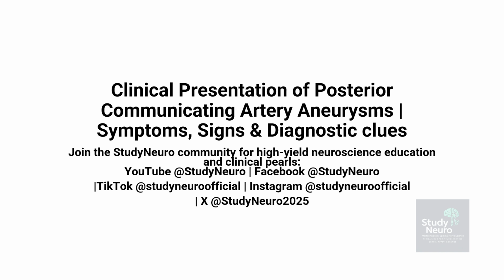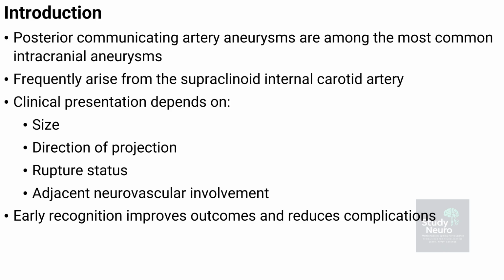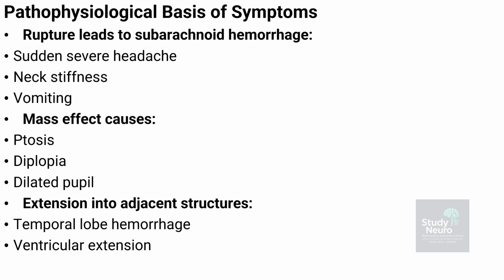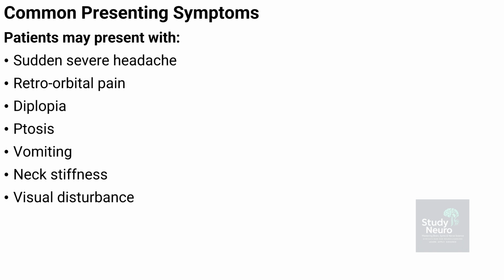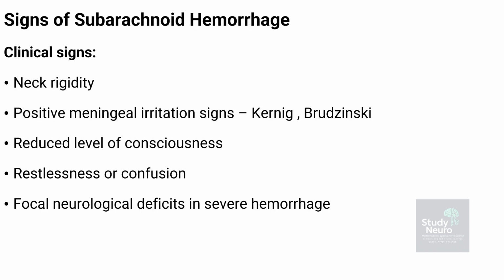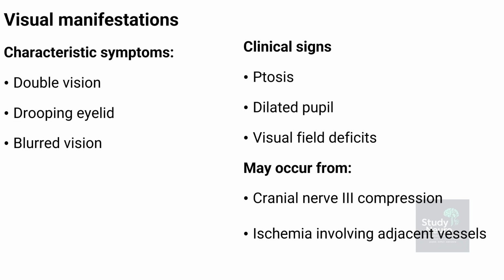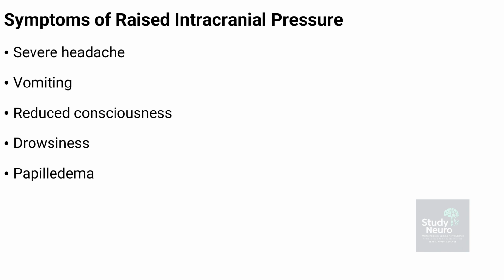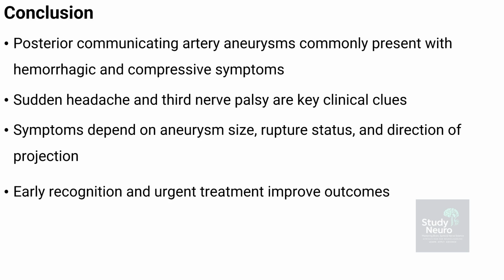Clinical Presentation of Posterior Communicating Artery Aneurysms Symptoms, Signs & Diagnostic clue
🧠 Clinical Presentation of Posterior Communicating Artery Aneurysms | Symptoms, Signs & Diagnostic Clues
In this comprehensive neuroscience lecture, we explore the clinical presentation of Posterior Communicating Artery (PCoA) aneurysms, one of the most common intracranial aneurysms encountered in neurosurgical practice. Understanding the early symptoms and neurological signs is critical for rapid diagnosis, timely intervention, and improved patient outcomes.
This video covers:
• Common presenting symptoms of PCoA aneurysms
• Thunderclap headache and subarachnoid hemorrhage presentation
• Oculomotor nerve palsy and third nerve compression
• Visual symptoms, ptosis, and diplopia
• Symptoms of temporal lobe hemorrhage
• Ischemic neurological deficits and vascular compromise
• Raised intracranial pressure and papilledema
• Red flag symptoms requiring urgent evaluation
• Important diagnostic clues in emergency and neurosurgical settings
This lecture is designed for:
• Medical students
• Neurosurgery residents
• Neurology trainees
• Neuroscience educators
• Healthcare professionals preparing for exams or clinical practice
Key concepts discussed include subarachnoid hemorrhage, cranial nerve III palsy, focal neurological deficits, meningeal irritation signs, ischemic complications, and neurovascular anatomy related to PCoA aneurysms.
References used in this presentation include:
• Fundamentals of Operative Techniques in Neurosurgery
• CORE Techniques in Operative Neurosurgery
• Neurosurgery Tricks of the Trade
• Youmans Neurological Surgery
• Schmidek & Sweet Operative Neurosurgical Techniques
📚 Join the StudyNeuro community for high-yield neuroscience education and clinical pearls: